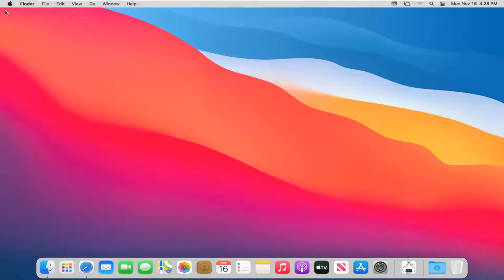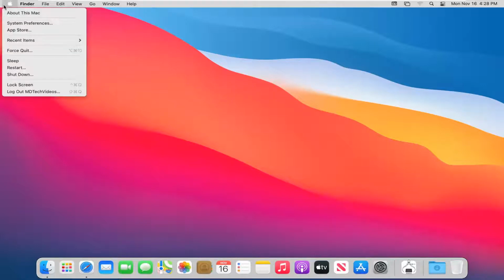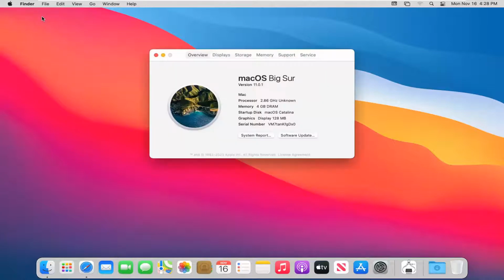How To Update Your Mac Mini - macOS Big Sur [Tutorial]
Each year, Apple makes improvements to macOS, the operating system (OS) you use on your Mac. The annual Apple Mac update cycle often brings iterative tweaks, but some years have major changes.

In many ways, Macs are built for convenience: They have backlit keyboards, there's a variety of ways to take and save screenshots, and they come with a wide assortment of shortcuts that can speed up your work.

But like all devices, they also require updates from time to time. And although updates can be annoying and time-consuming — Who hasn't put off an update until the very last moment? — they're also incredibly important.

An outdated Mac is more susceptible to bugs, crashes, and even viruses (yes, Macs can get them too). And if you leave updates waiting for too long, your favorite apps might stop working altogether.

Your macOS operating system – or OS X, for older versions of macOS – can be updated each Fall, so long as Apple is still supporting your device. Here we’ll show you how to prepare your Mac for an update, the right way to update MacOS to the latest version of OS X or macOS, and some apps that make the process much smoother.